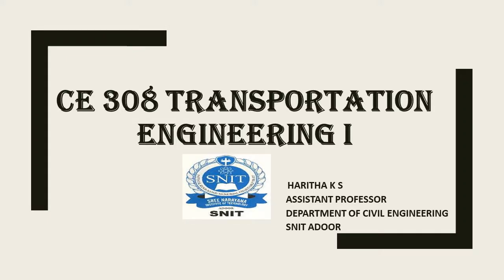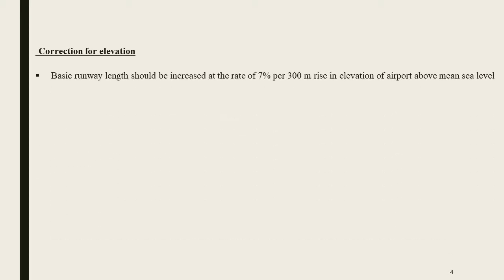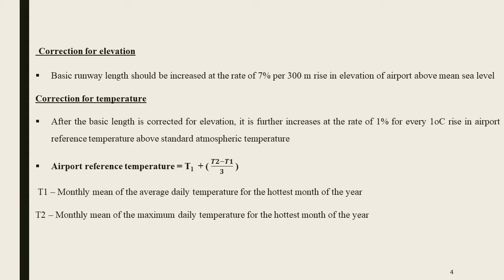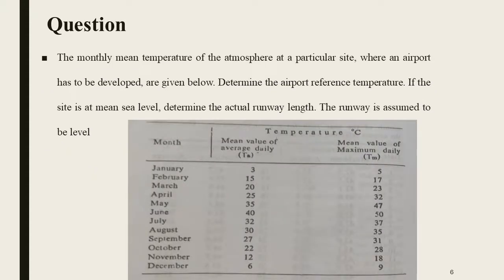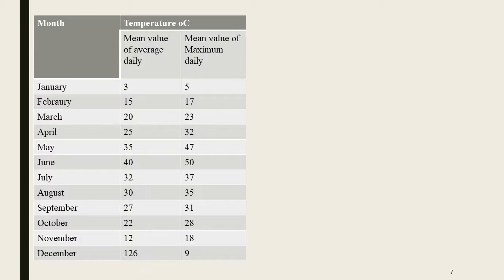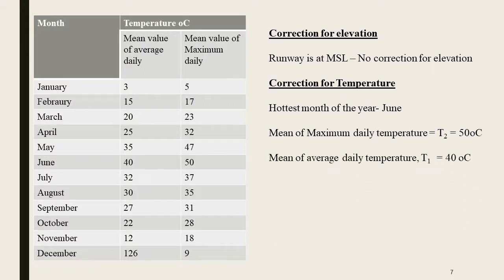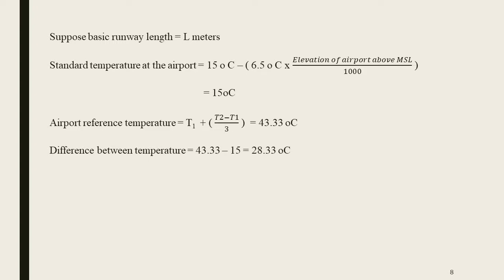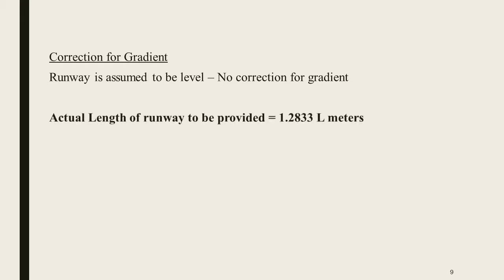TE 1- MODULE 6 Runway length correction problem